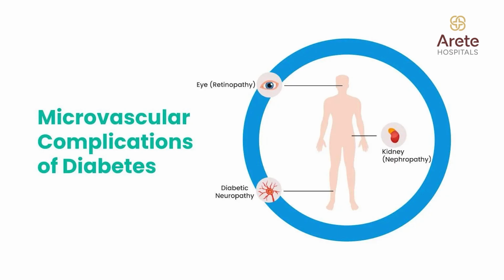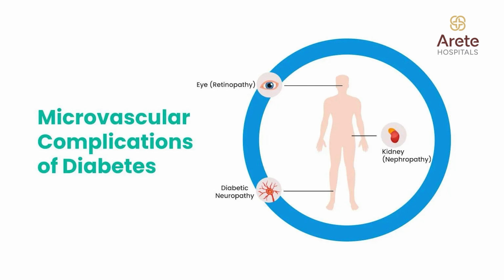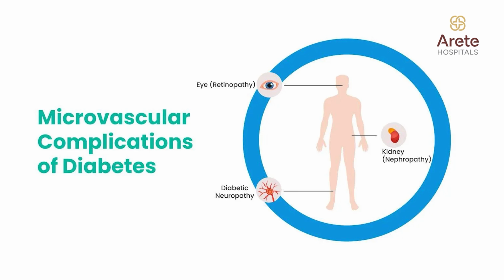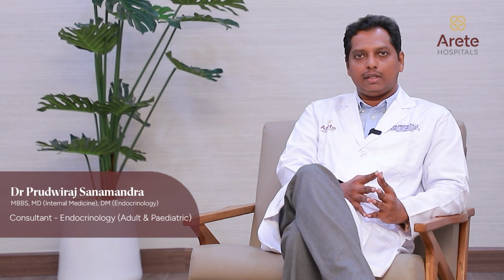Understanding the Complications of Type 1 & Type 2 Diabetes - Microvascular & Macrovascular Impacts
In this video, Dr Prudwiraj S, Consultant-Endocrinology, Arete Hospitals Gachibowli, Hyderabad, provides an in-depth explanation of the complications associated with both Type 1 and Type 2 diabetes which are classified into two types—microvascular and macrovascular—each affecting different parts of the body and stresses on the importance of regular screening and management to prevent the progression of these complications and offers tips on controlling key risk factors like blood sugar, blood pressure, and cholesterol levels.

*Understanding the Complications Arising from Diabetes*
*Diabetes related Complications that may be seen in Patients*
The doctor explains that diabetes can cause various complications, primarily divided into microvascular (affecting small blood vessels) and macrovascular (affecting large blood vessels) complications. The consequences are,

*Microvascular Complications:*
Retinopathy - Diabetic retinopathy is a common complication where the retina, the sensitive layer in the eye, is damaged due to high blood sugar and blood pressure and  can lead to vision impairment if not detected early
Nephropathy – is a complication that arises due to chronic high blood sugar that leads to kidney damage, resulting in diabetic nephropathy. This condition is more common in patients with over 10 years of diabetes, especially those already suffering from retinopathy
Neuropathy – is common in long-term diabetes patients. It causes pain. tingling, or numbness in the body by affecting the large and small nerves of the body

*Screening for Microvascular Complications*
To detect these microvascular complications early, the doctor recommends annual screenings, including,
Kidney Function is monitored through Urine Protein Analysis
The Fundus is examined to check if any retinal changes are there.
Neuropathy is evaluated using Nerve Studies like Vibration Perception Threshold.

*Macrovascular Complications:*
The doctor explains that macrovascular complications in diabetes affect larger blood vessels and can lead to serious cardiovascular and cerebrovascular events such as,
Heart disease - including myocardial infarction (heart attack) and heart failure
Cerebrovascular disease - such as stroke or transient ischemic attacks
Peripheral vascular disease - leading to conditions like gangrene or occlusion of peripheral arteries
Other Complications - The doctor also touches on musculoskeletal complications associated with Type 2 diabetes, such as a frozen shoulder or trigger finger.

*This further impacts the patient's quality of life:*
*Preventing Diabetes-Related Complications*
To prevent these complications, the doctor emphasises the need to,
Control blood sugar levels
Manage blood pressure
Keep cholesterol levels in check, particularly low-density lipoprotein (LDL)

For any further information, do get in touch with us at Arete Hospitals or you may post your query in the comments section below.

*Time Codes:*
0:00 Doctor Introduction
0:06 Complications of Diabetes – An Overview
0:21 Microvascular Complications
1:06 Screening for Microvascular Complications
1:32 Macrovascular Complications
2:11 Other Complications of Type 2 Diabetes
2:23 How to prevent Diabetes-Related Complications

*About Arete Hospitals:* Arete believes that a good environment helps in healing and good facilities help experts achieve beyond their expertise.

*About the Doctor:* Dr Prudwiraj Sanamandra is a highly regarded Consultant in Endocrinology, with a comprehensive educational background and a commitment to advancing Endocrine health. He stands as a distinguished figure in the medical community. He earned his MBBS from Andhra Medical College, followed by an MD in Internal Medicine and a DM in Endocrinology.